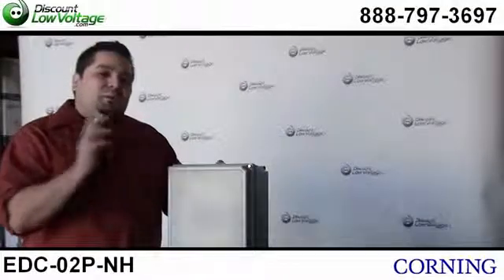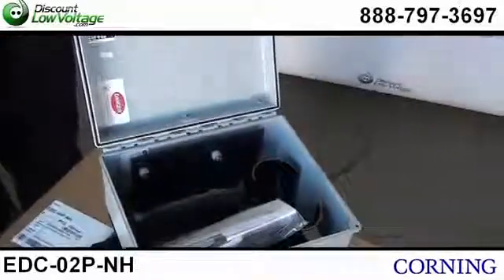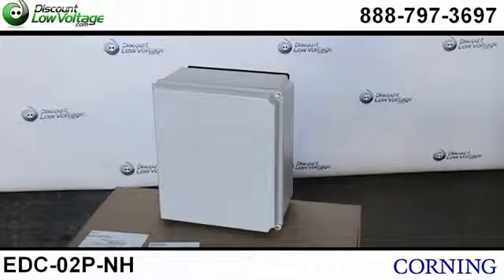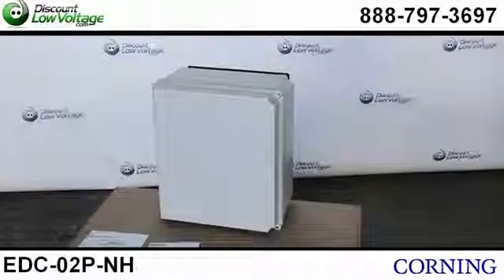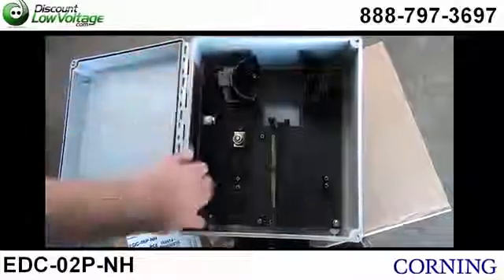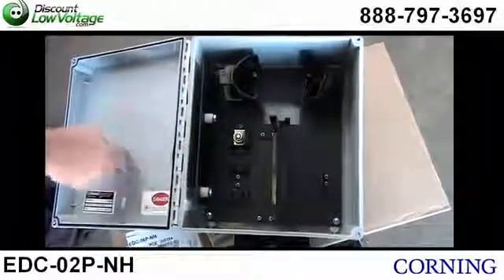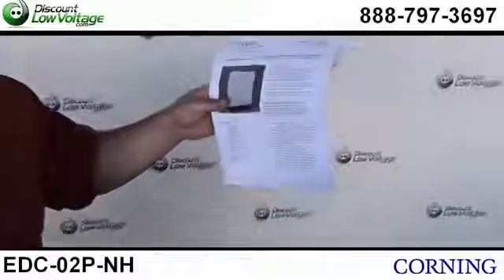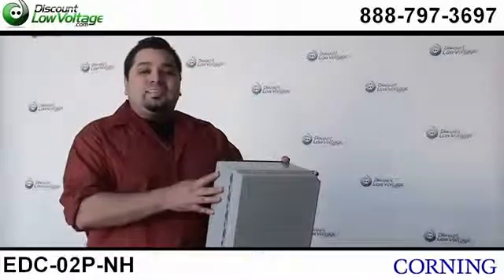Corning EDC 02P NH Environmental Distribution Center Enclosure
A quick look at the Corning EDC-02P-NH Outdoor environmental distribution center enclosure. Perfect solution for any outdoor or indoor application. NEMA rated for outdoor use. Lockable for protection against theft and vandalism. A larger version is available if you use the part # EDC-06P-NH.